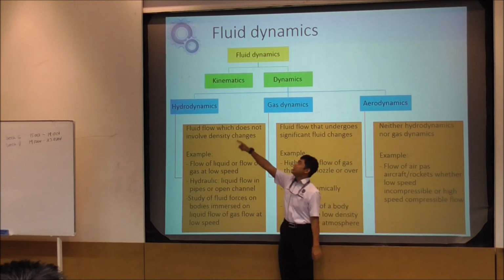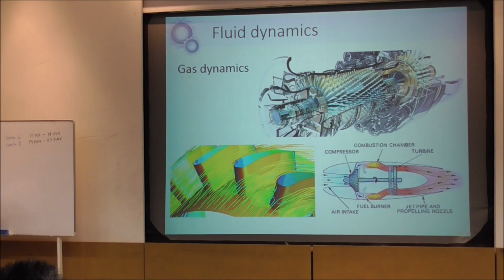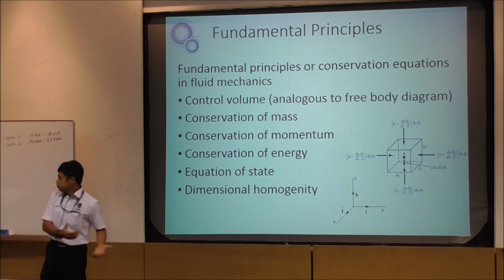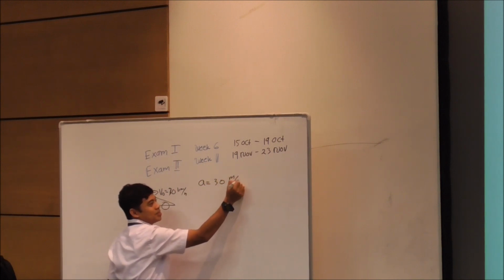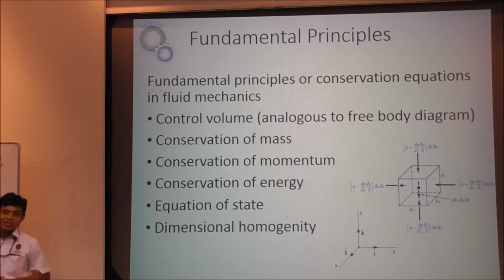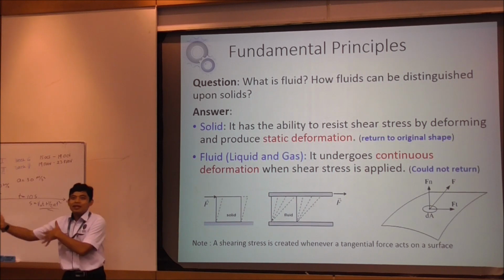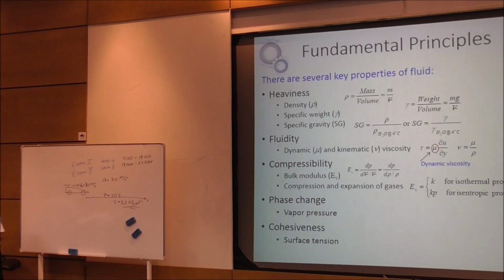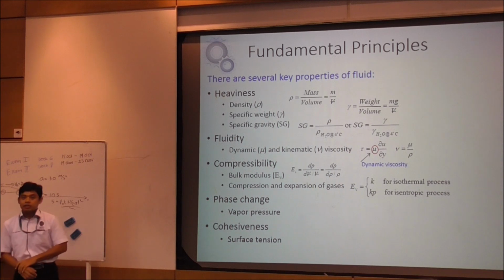Lecture 1 Part 2: Introduction to Navier Stokes